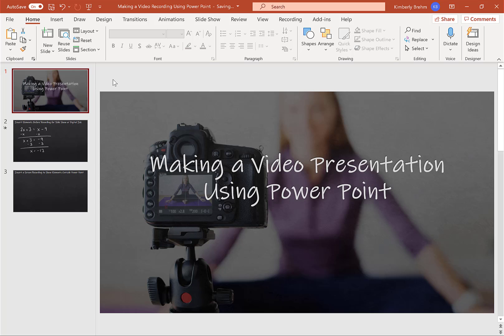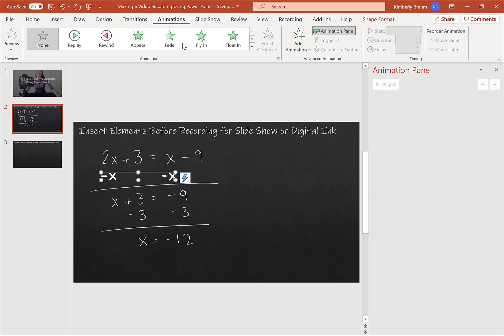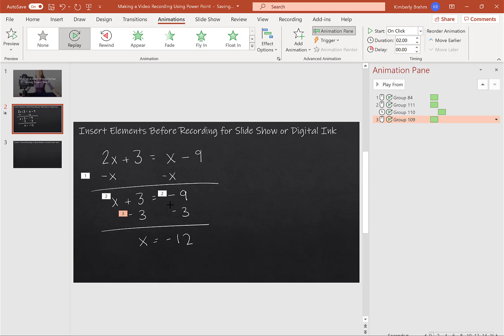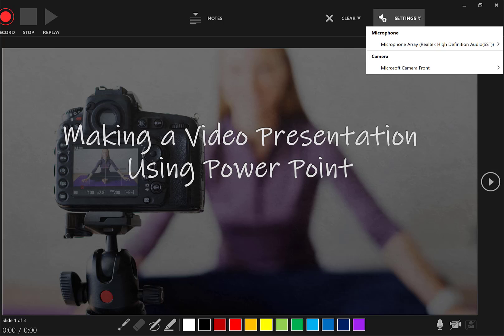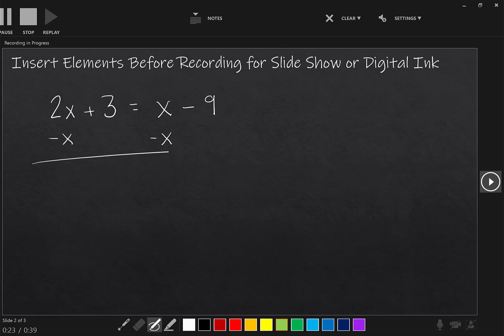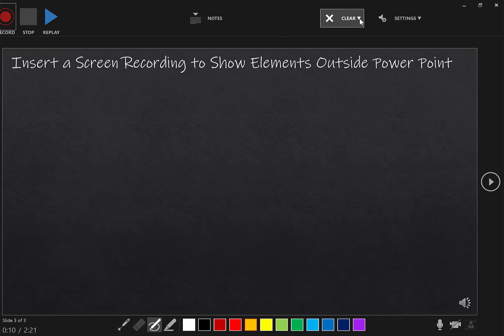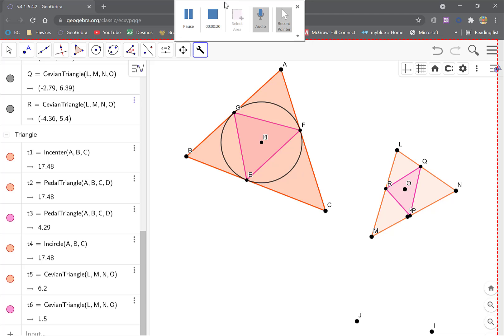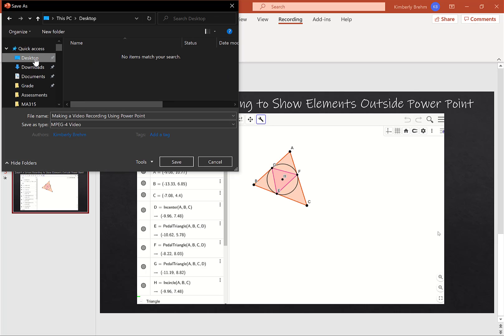Making a Video Using Power Point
In this video I take you through how to easily create a slide deck that includes both screen recordings and digital inking capabilities. This is the process I use when creating my instructional videos.